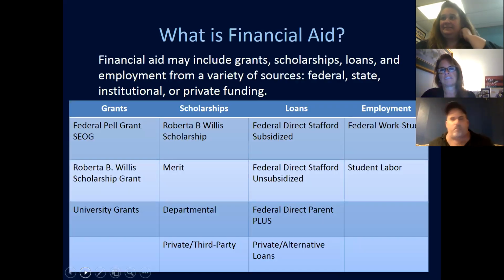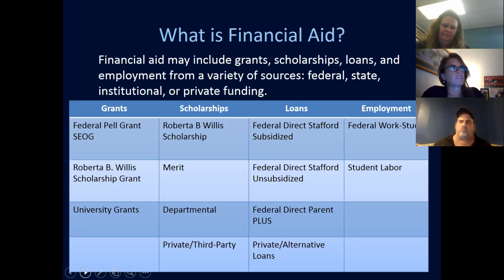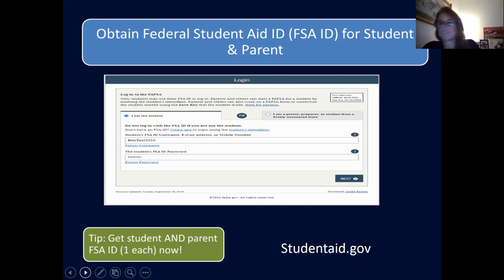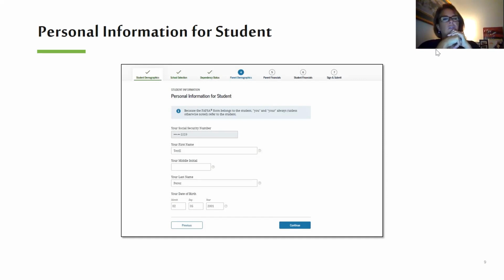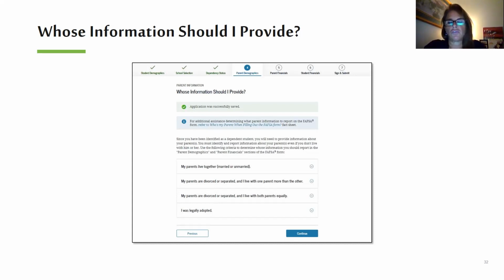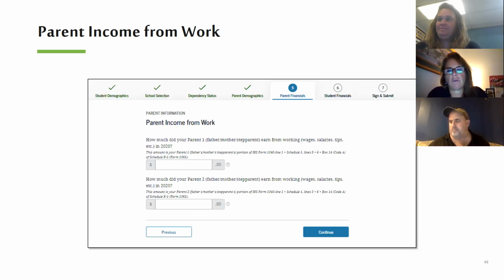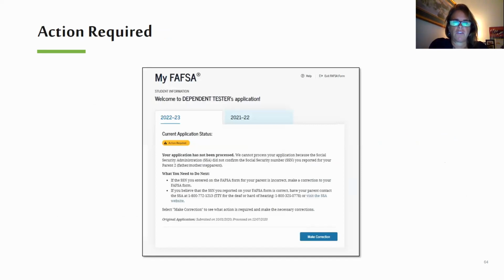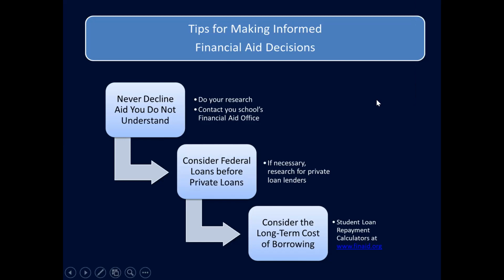EWHS Financial Aid Night - September 14th, 2021